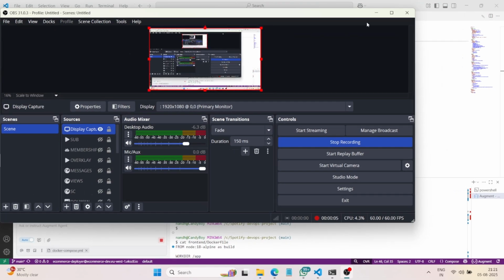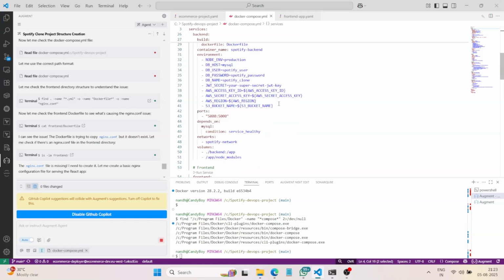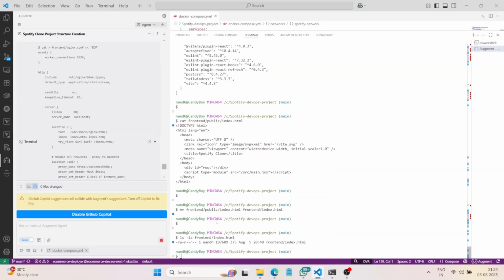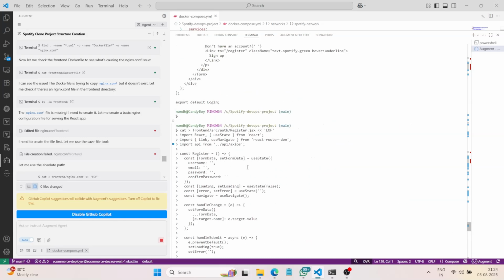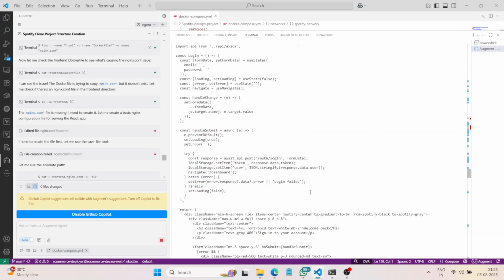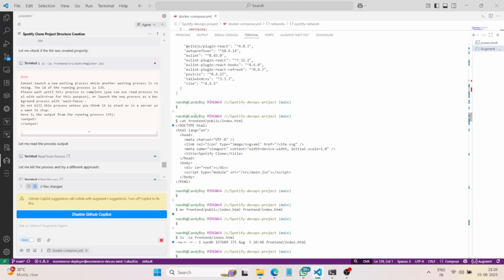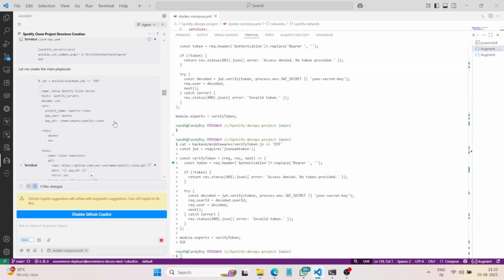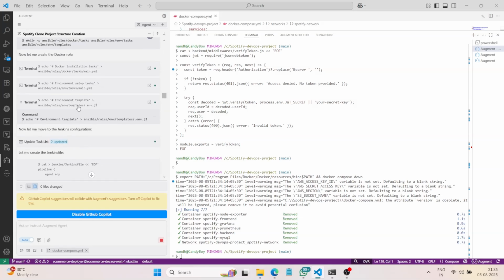Augment code Ai underrated tool for devOps?devops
Just shared My opinion on how this helped me to get placed!
Augmented code bridges the gap between abstract concepts and real implementation by embedding DevOps best practices (like CI/CD, infrastructure-as-code, containerization, secrets management) directly into runnable, well-documented codebases.
How This Helps in DevOps:
Instead of learning DevOps as separate tools (Jenkins, Terraform, Ansible, Docker, etc.), you see how each tool is integrated in real scenarios, including:
How infrastructure is created (Terraform)
How environments are set up (Ansible)
How builds and deploys happen (Jenkins CI/CD)
How secrets are managed securely (AWS SSM + KMS)
How apps are packaged and run (Docker, Docker Compose)